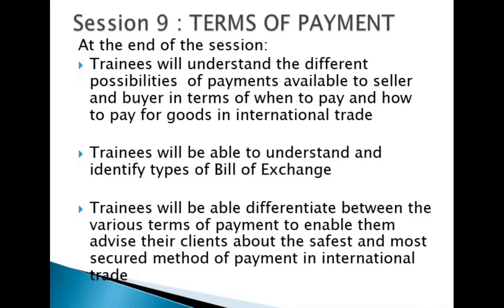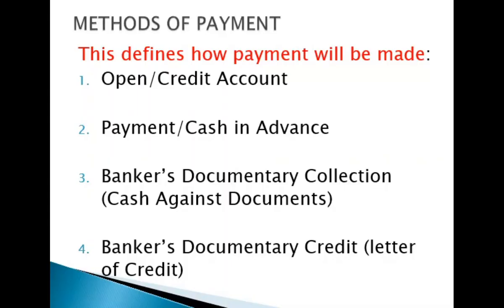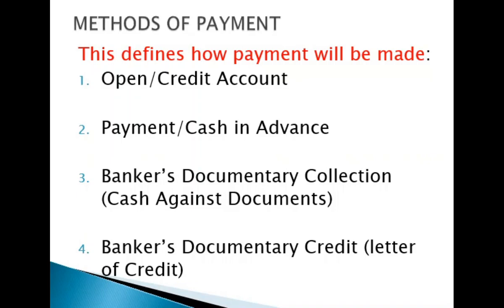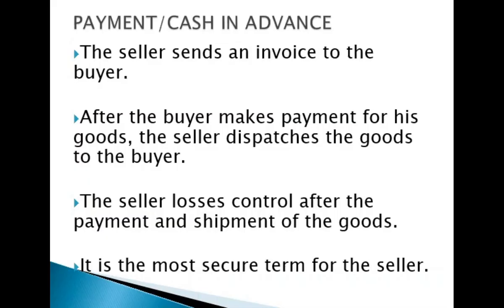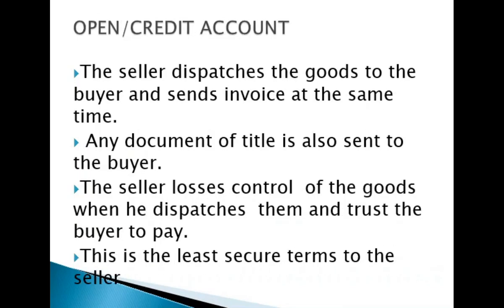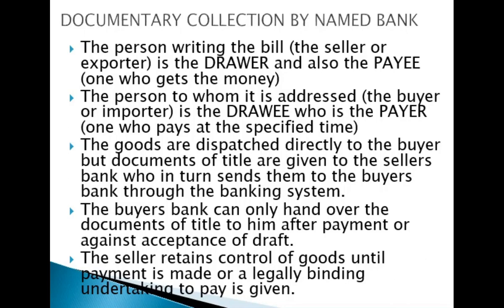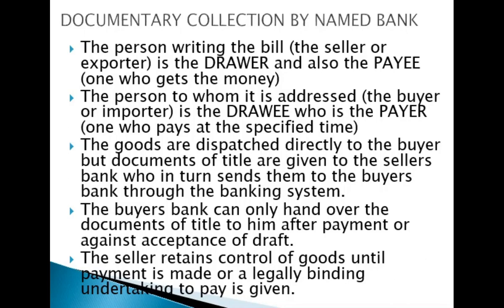S89ss1 Terms and Methods of Payments